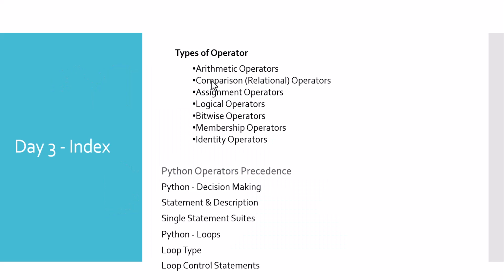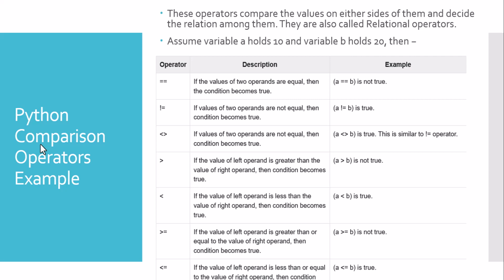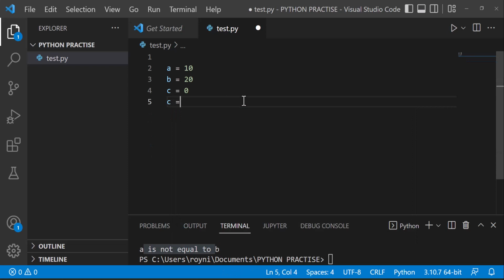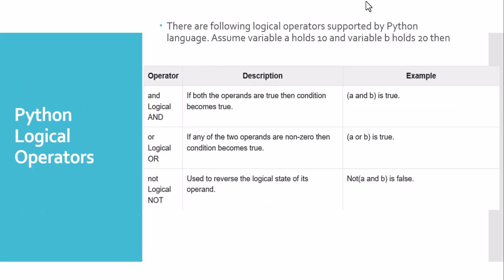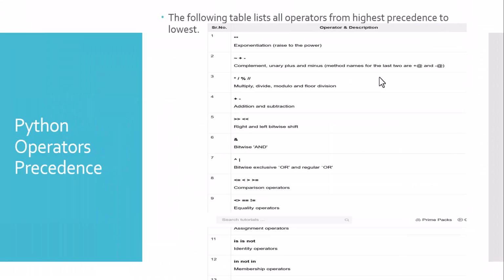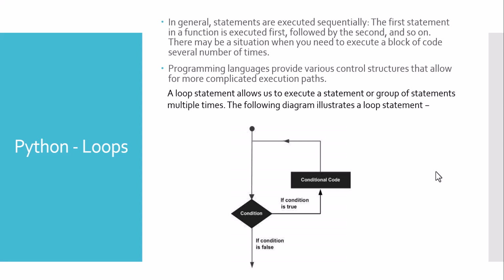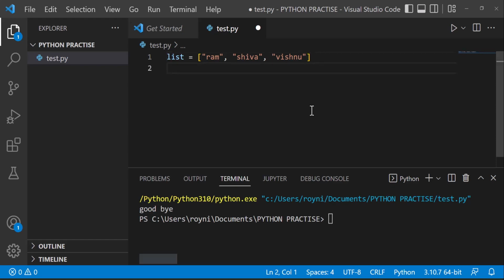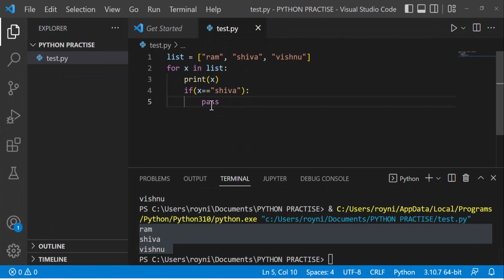Day 4 of Python Series : Operators, Operators Precedence, Decision Making, Statement, Loop Control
In this video you will learn :
00:00     Intro
00:07     Day 4 Index
00:53     What is operators
01:40     Types of Operator
01:57     Arithmetic Operators
05:45     Comparison (Relational) Operators
10:26     Assignment Operators
14:16     Bitwise Operators
17:56     Logical Operators
19:34     Membership Operators
23:05     Identity Operators
23:47     Python Operators Precedence
25:10     Python - Decision Making
26:44     Statement & Description
28:03     Single Statement Suites
29:16    Python - Loops
30:38    Loop Type
40:04    Loop Control Statements
40:20    End

RECOMMENDED BOOKS:

python :
📙 Python All-in-One For Dummies (Paperback)
📙 Core Python Programming (Paperback)
📙 Python Crash Course, 2nd Edition(Paperback)
📙 Python: The Complete Reference (Paperback)
📙 Data Structures and Algorithms in Python (An Indian Adaptation)(Paperback)
📙 Automate the Boring Stuff with Python, 2nd Edition(Paperback)

Java:
📙 Core Java: An Integrated Approach
📙 Core Java: An Integrated Approach(Kindle)
📙 Full Stack with Spring Boot 2 and React(Kindle)
📙 Full Stack with Spring Boot 2 and React: (Paperback)
📙 Spring REST: Building Java Microservices(Kindle)
📙 Spring REST: Building Java Microservices(Paperback)

Code with NK is a channel where you will able to learn Java, python, Spring, SpringBoot, Microservices, Kubernates, Docker, AWS, DeveOps, Google Cloud and a lot more.

This Channel has been created to simplify learning of technologies with easy content.

Some Searches for SEO
python
python in 7 days
learn python
learn python in 1 day
python in 30 days
python in 20 days
python for complete beginners
python tutorial
python project
python for beginners in hindi
full tutorial